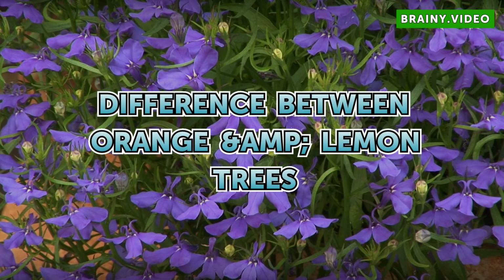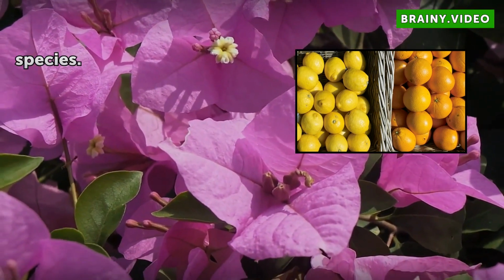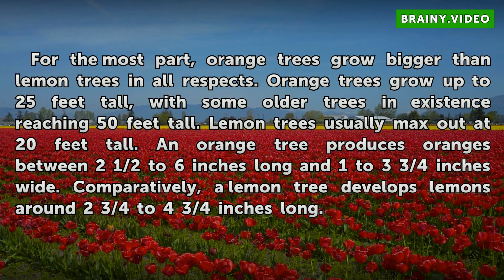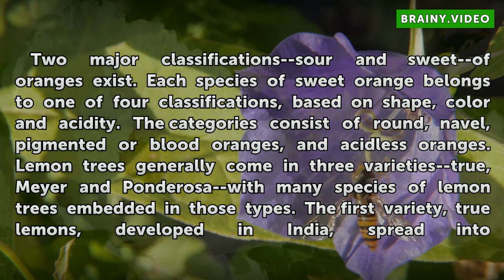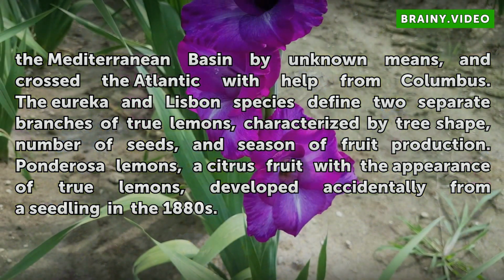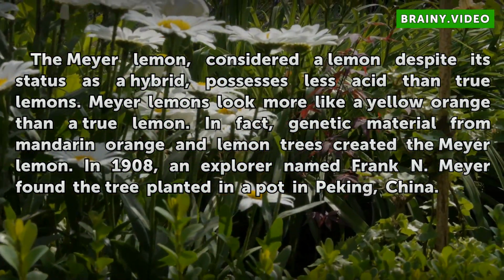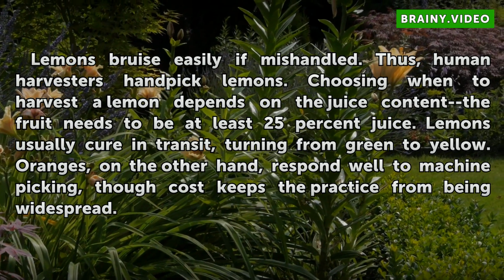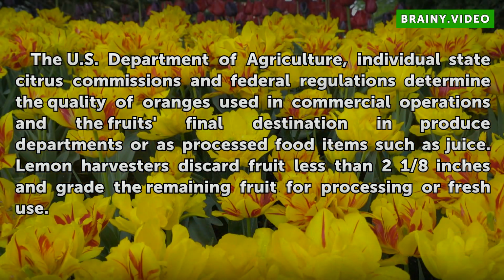Difference Between Orange & Lemon Trees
Difference Between Orange & Lemon Trees. Orange and lemon trees share common characteristics such as a bright colored fruit and sensitivity to cold. Both trees arrived in the Americas via Europe, though the trees likely originated further east in China and India. Lemons and oranges flavor savory dishes, serve as decorative accompaniments to meals,...

Table of contents Difference Between Orange &amp; Lemon Trees
Size 00:45
Variations in Classification 01:19
Hybridization 02:19
Harvesting 02:49
Quality Control 03:18